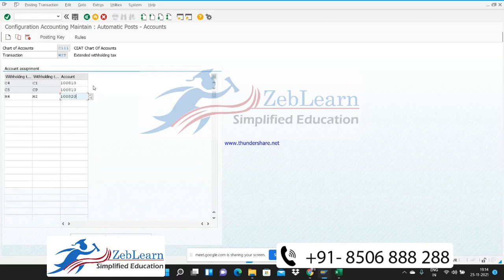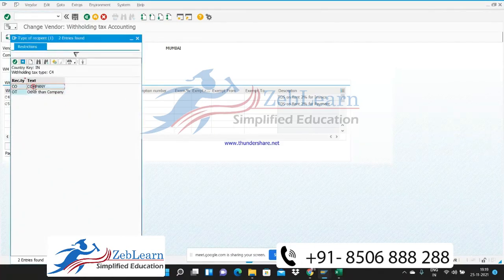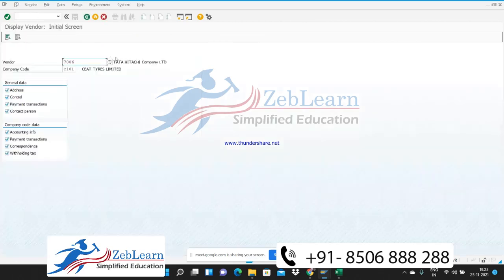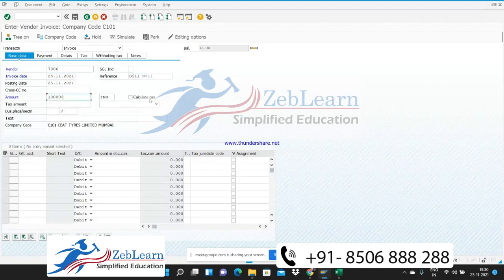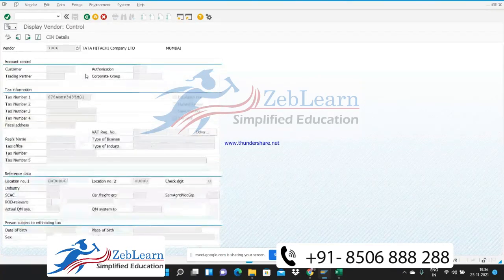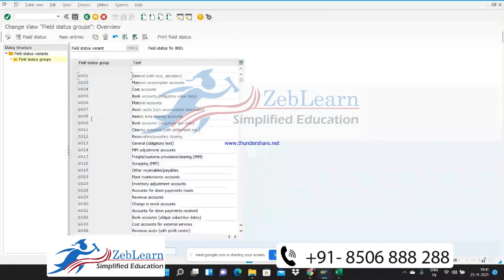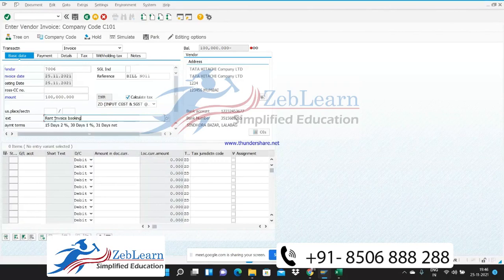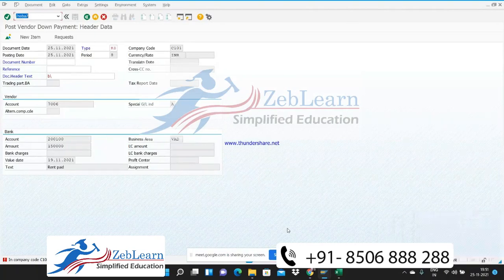SAP MAP WITHHOLDING TAX CODES IN VENDOR MASTER ZEBLEARN SOC